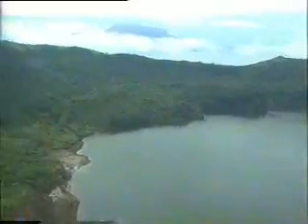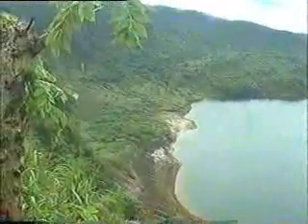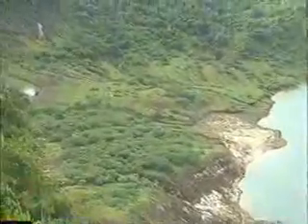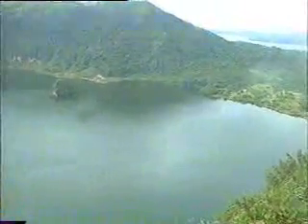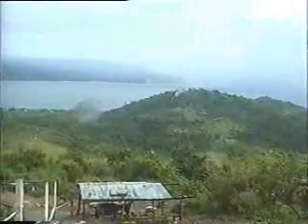volcano.WMV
The trek to the top of the Taal Volcano at Batangas in the Philippines